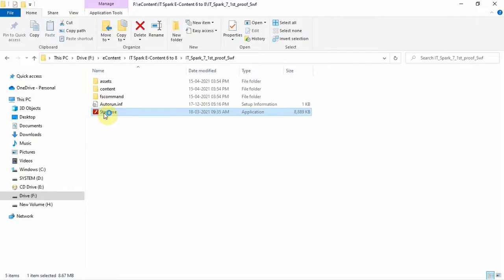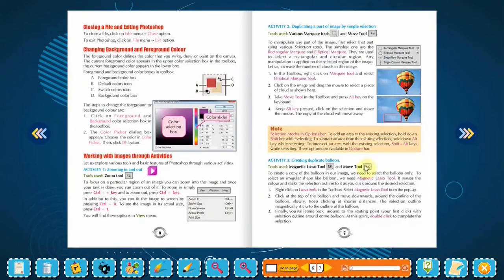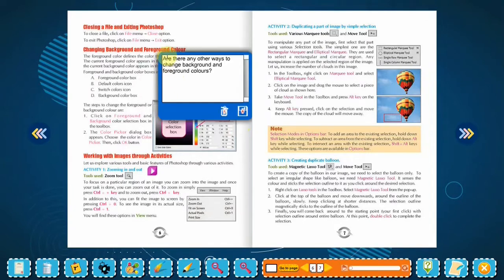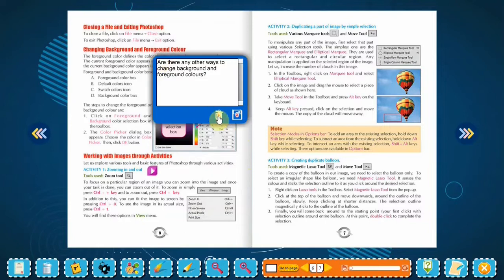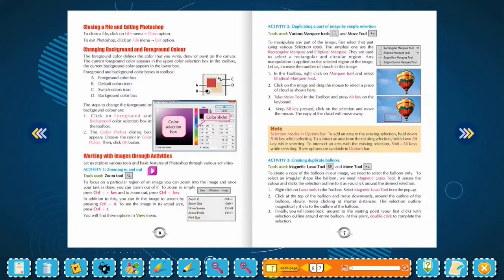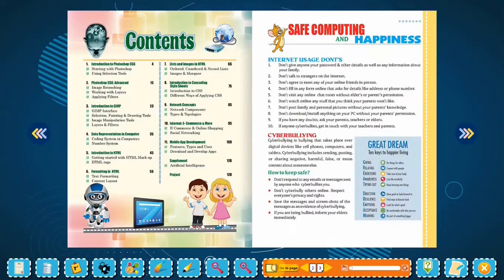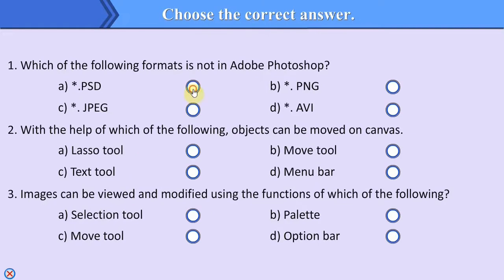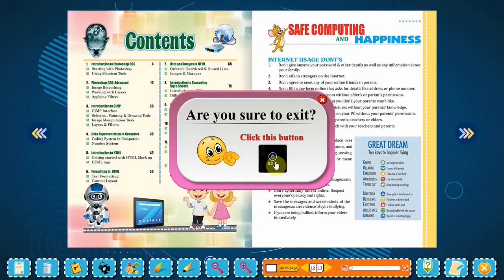How to use eContent with Edusoft books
Watch this video to learn about eContent tools for effective teaching in your classroom.